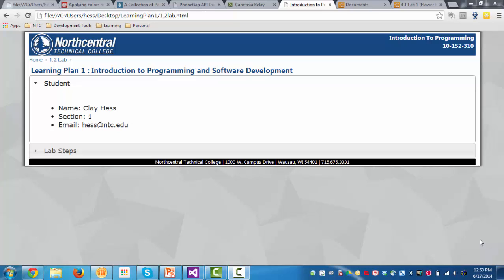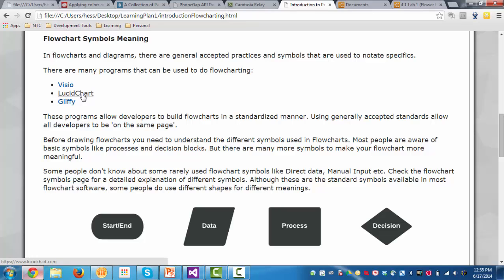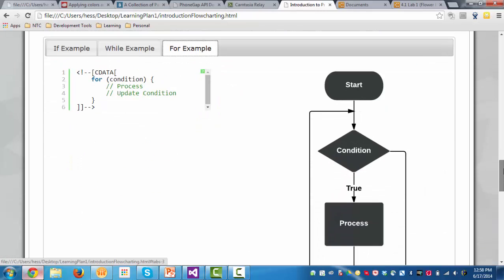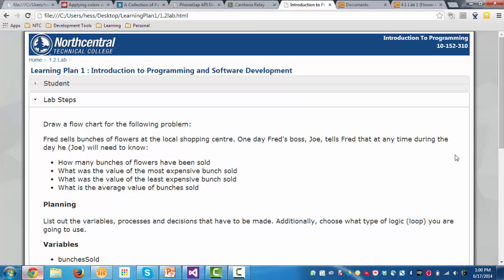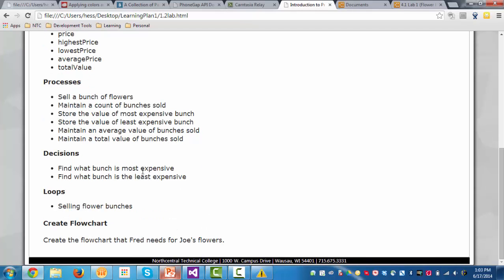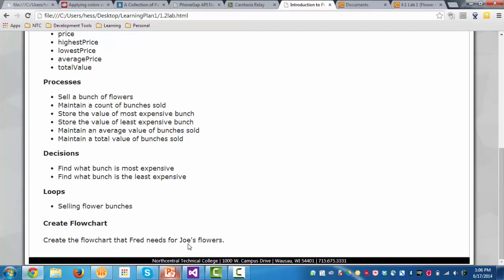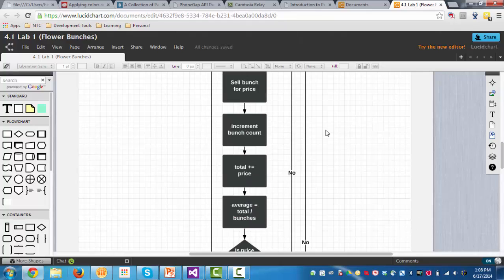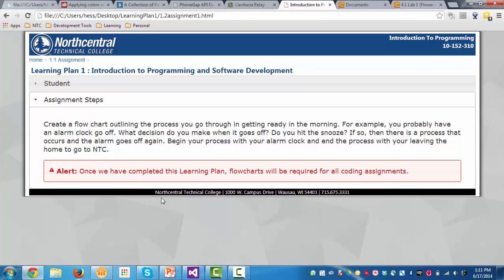LP1 1 2 Lab 1